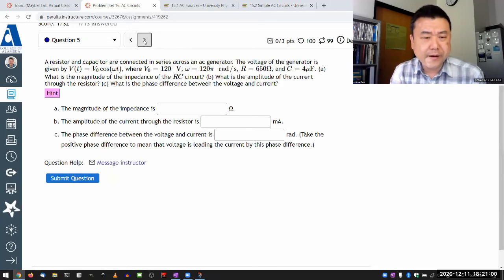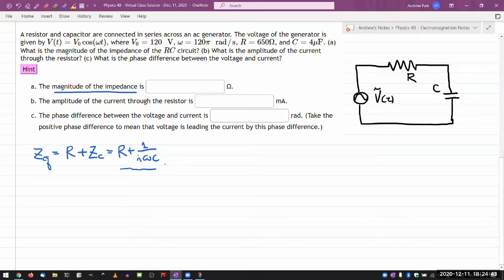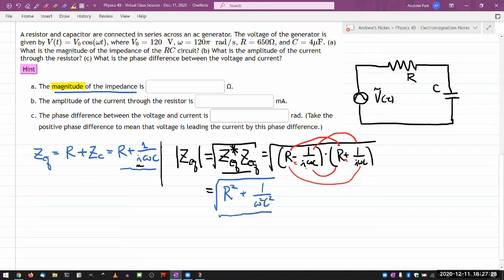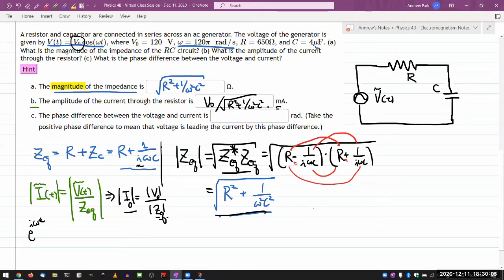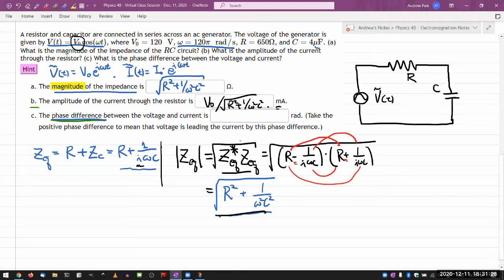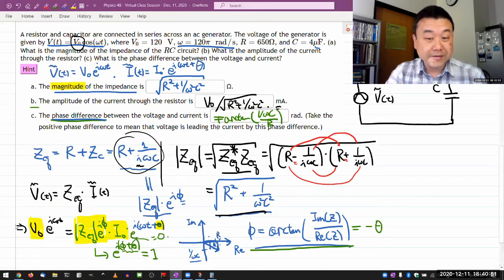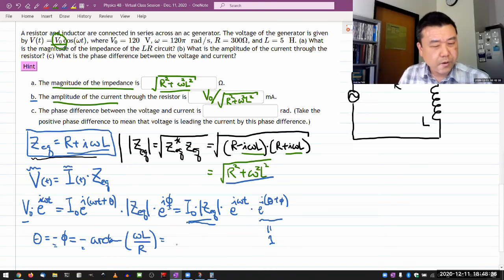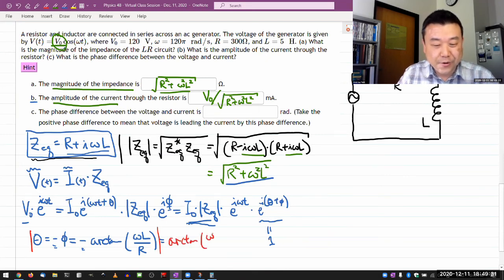Physics 4B - OpenStax University Physics Vol 2, Chapter 15, Problems 25 and 26